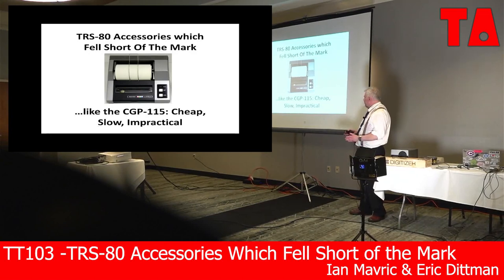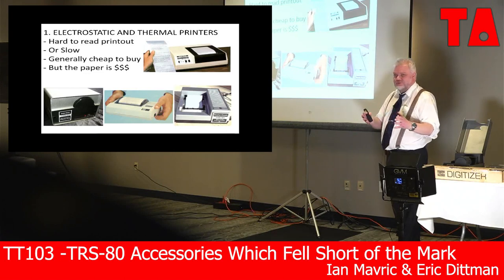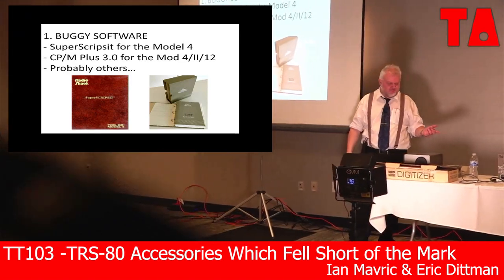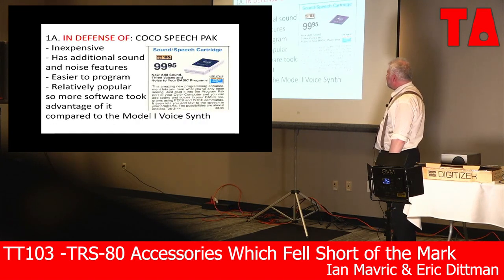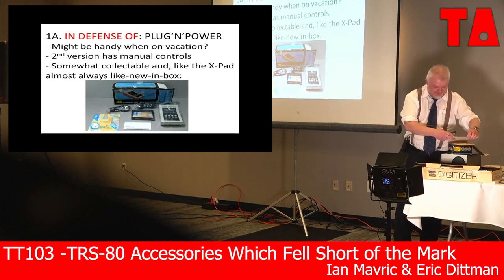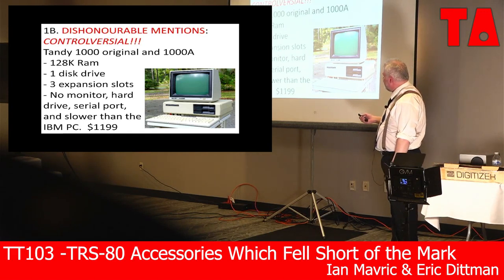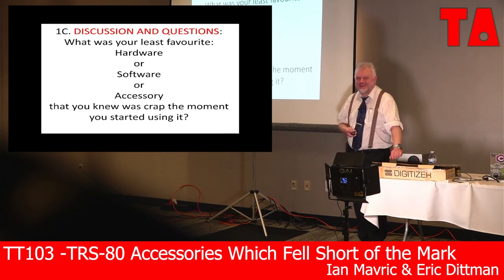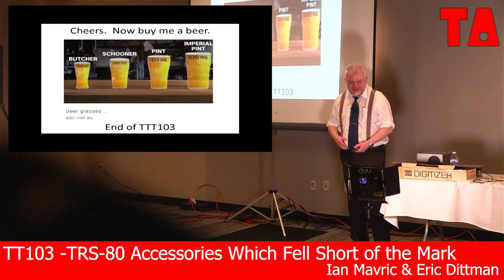TRS-80 Accessories Which Fell Short of the Mark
2023 Tandy Assembly Tech Talk Exclusive - TTT103
Presented by Ian Mavric & Eric Dittman